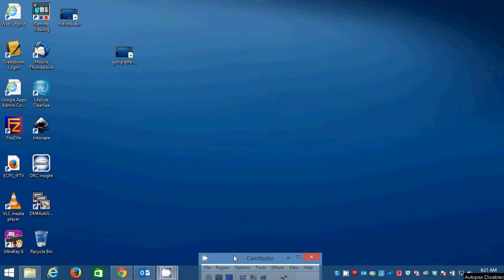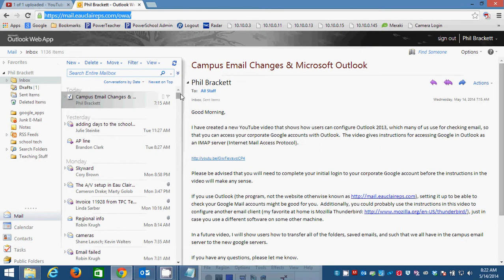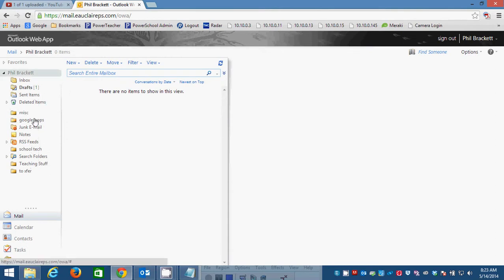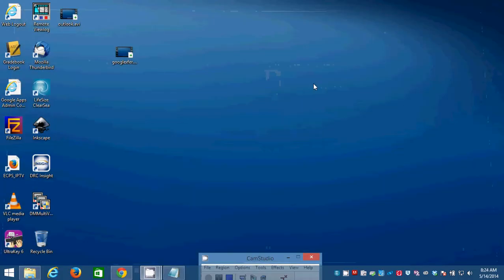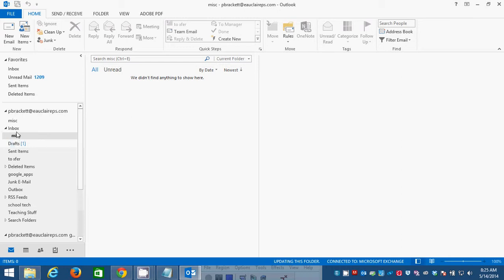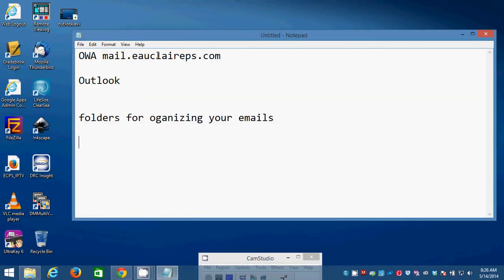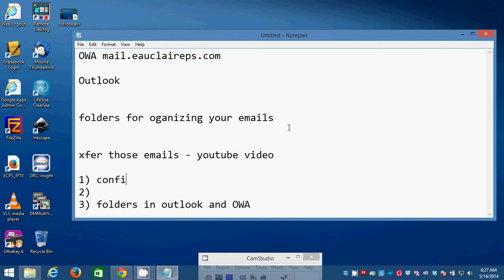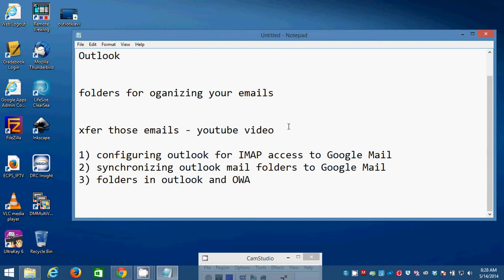How to Create Folders in Outlook and Outlook Web App (OWA)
This video will show staff members how to create folders in Outlook (the software email client) or in Outlook Web App (the interface), for organizing emails from the Inbox.